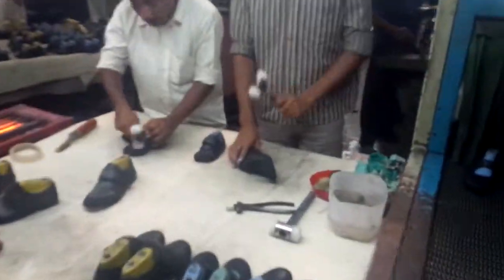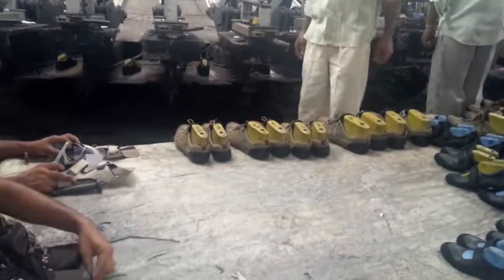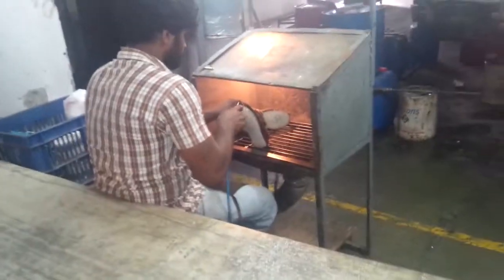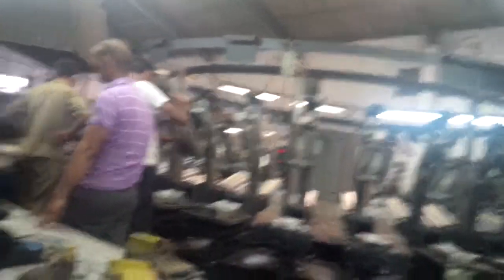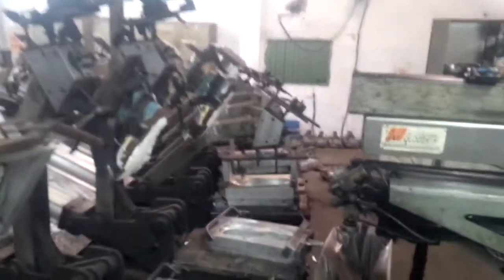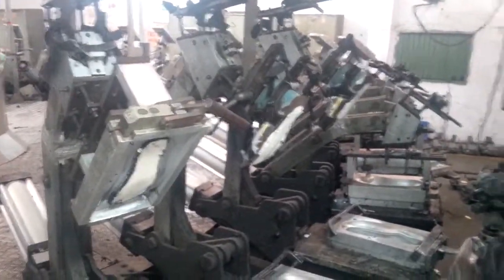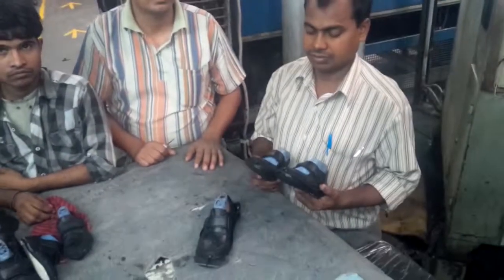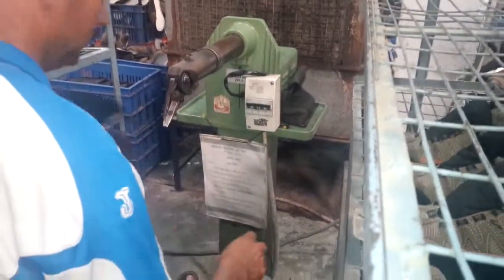Injection Molding - Conveyor Survey